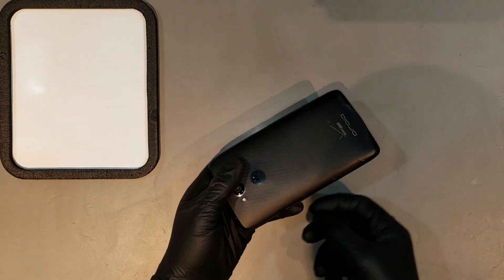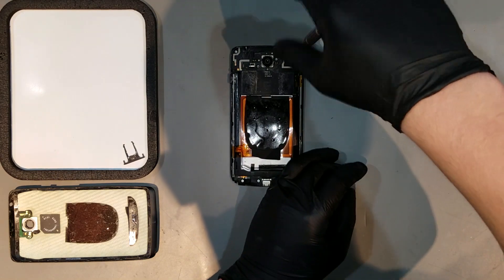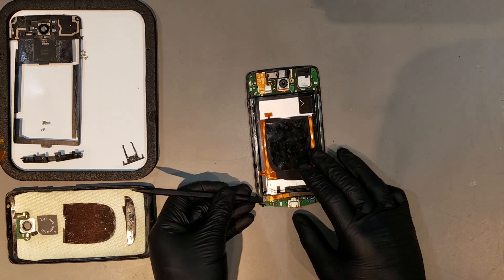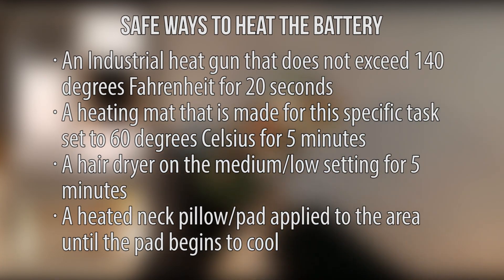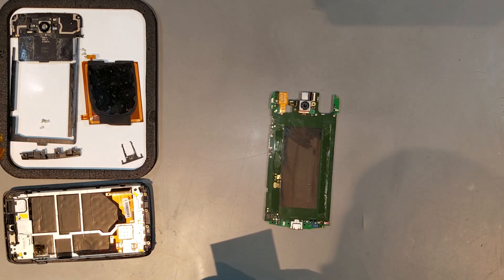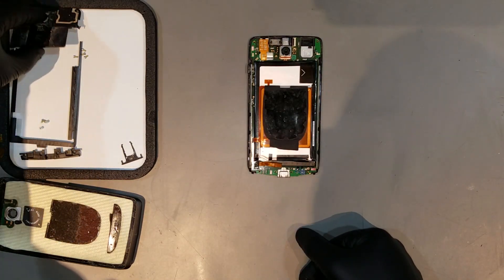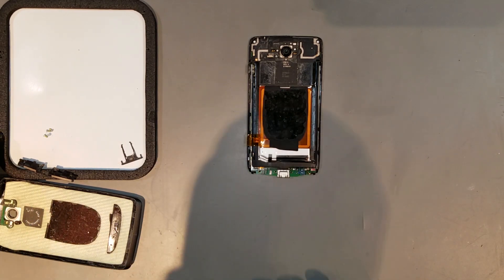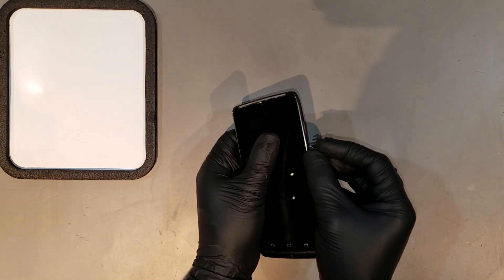Motorola Droid Turbo Battery Replacement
A step-by step repair guide for the Motorola Droid Turbo Battery Replacement.

The Droid Turbo logo is a trademark of Motorola. The Android logo is a trademark of Google.